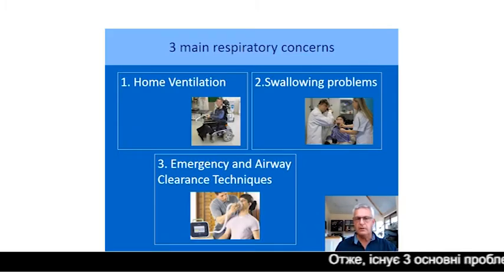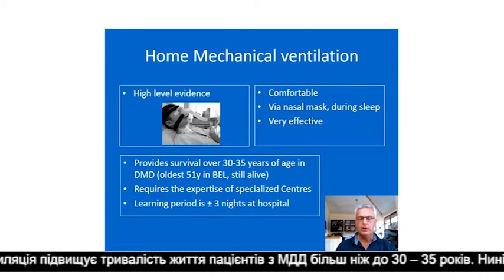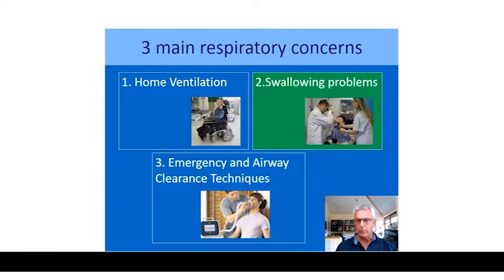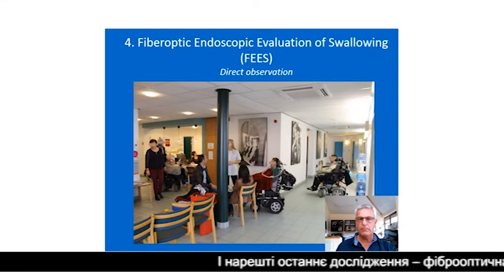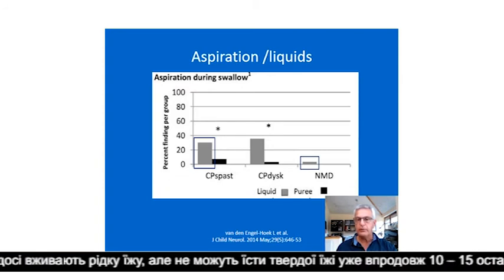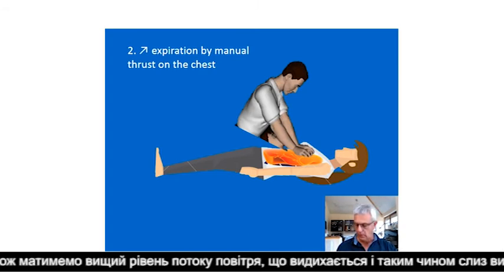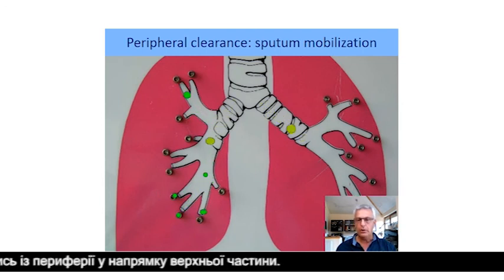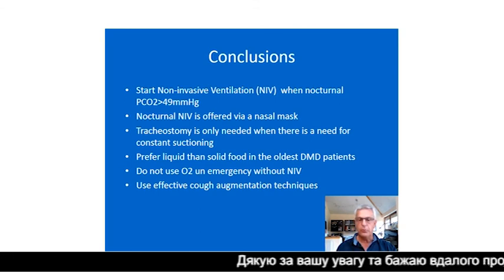Мішель Тусан, доктор медицини, клініка Inkendaal. Неінвазивна вентиляція для пацієнтів з Дюшенна.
Відеолекція з міжнародної онлайн конференції, присвяченої лікуванню пацієнтів з хворобою
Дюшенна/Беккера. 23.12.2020